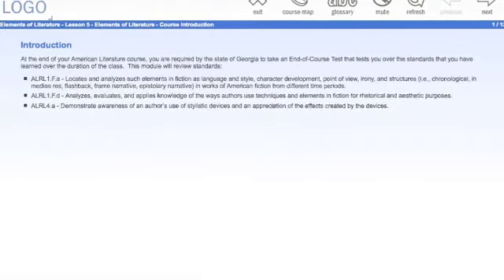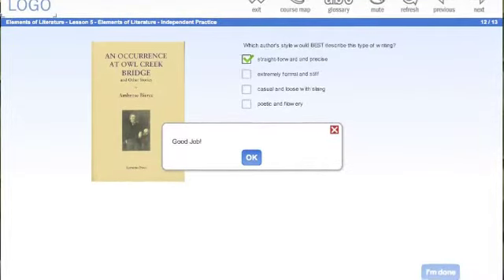Udutu Report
EME6629 Learning Management Systems and Organization
201005 Rebecca Day
Week 4 Ch. 1 Project Report - Udutu Report